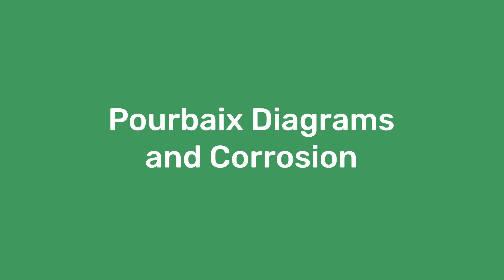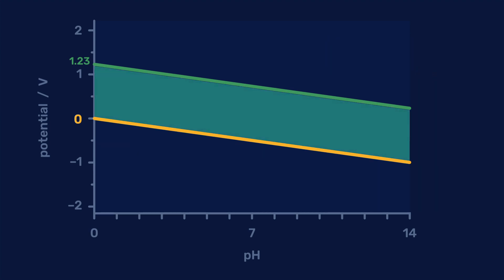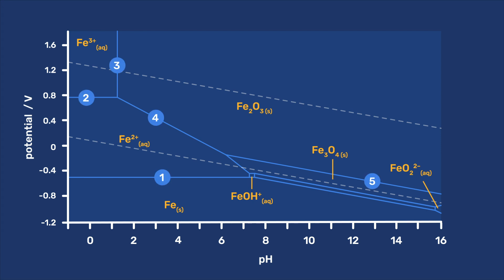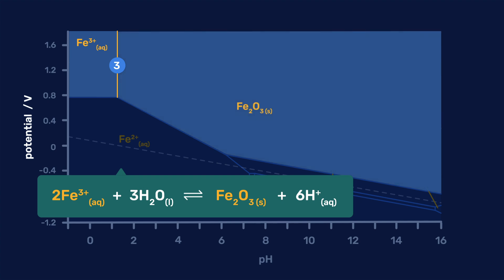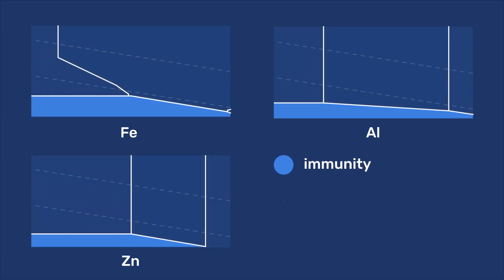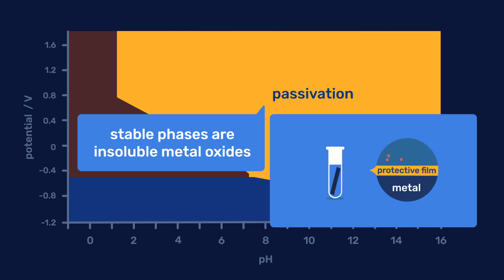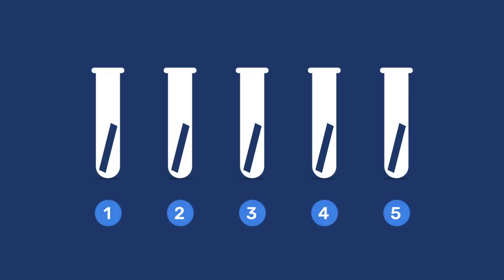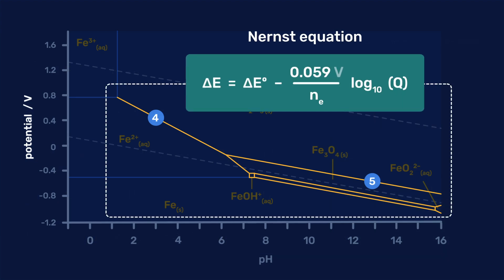Pourbaix Diagrams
This video is part of the material used for the flipped classroom course "Chemistry for civil engineers" of the Swiss Federal Institute of Technology in Zurich (ETH Zurich).

For more information on the "Chemistry for civil engineers" course, please